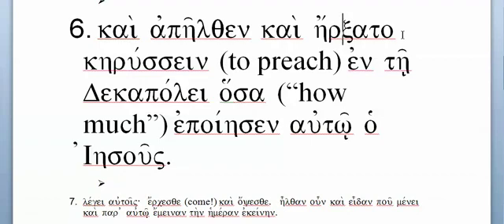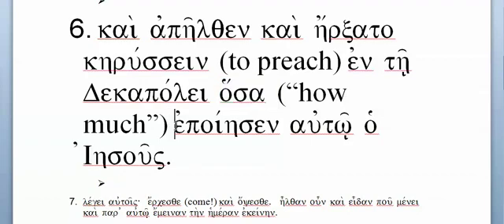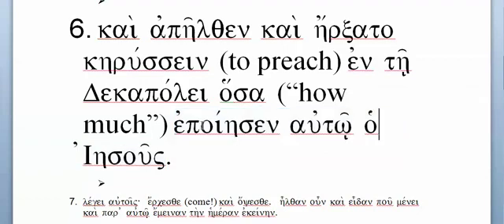Ch. 23 Sentence 6 - Greek 2 - Mounce BBG - Prof. Tom Eckman